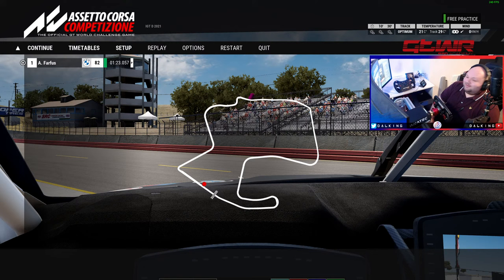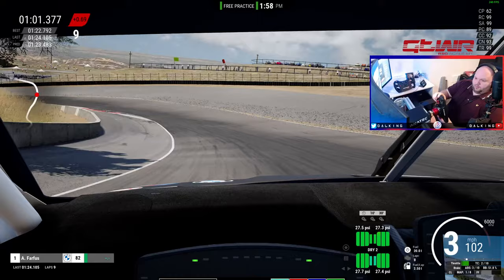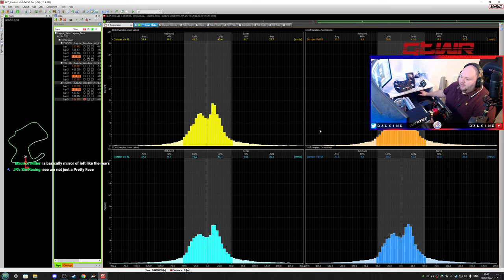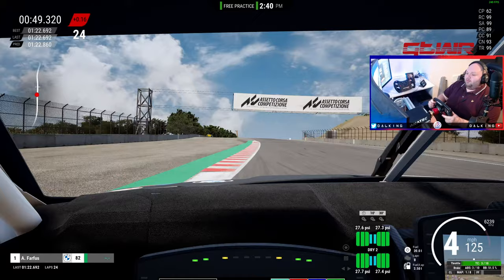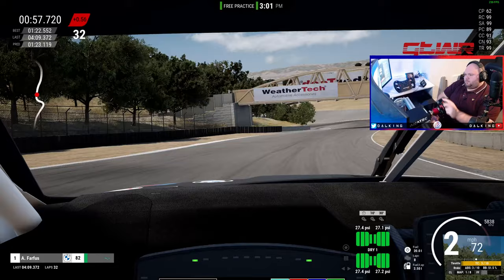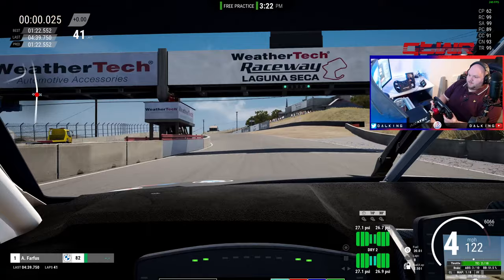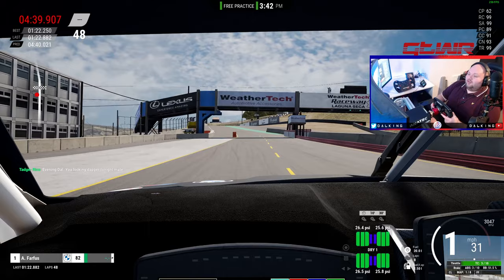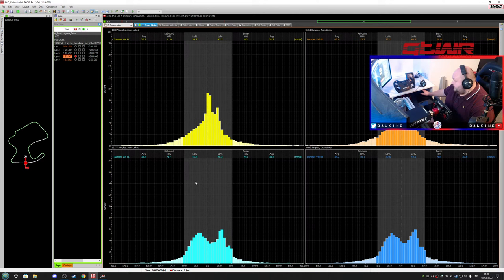LETS LEARN HOW TO SETUP UP DAMPERS IN ACC USING MOTEC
So we have a sponsor on the channel i have partnered with Apex Racing Simulator rigs make sure to check these awesome rigs out at

Equipment
PC Arous 390z Motherboard
Cpu I9900K 5HZ OC  water Cooler Artic
1000 Watt Palatium Corsair  Power Supply
3 Intake Fans 1 Exhaust fan
GPU 3080TI

Monitor
Samsung G7 32inch 240Hz
Acer 27inch 120hz

Rig
Fanatec DD1 V2 rim
Heusinkveld Sprints